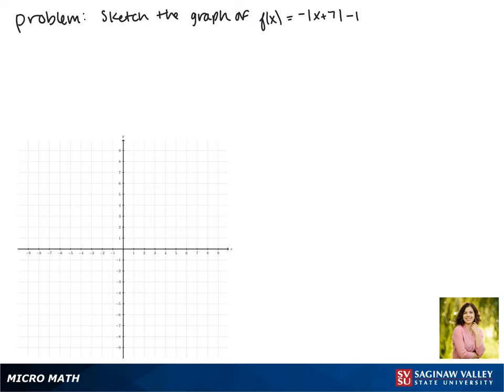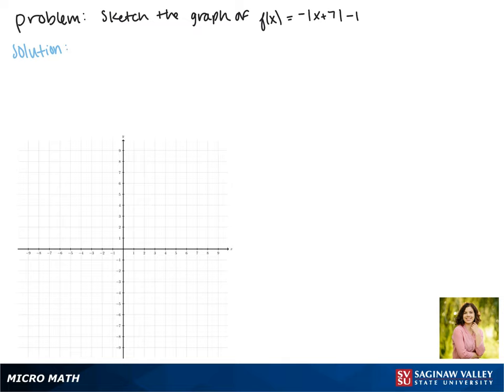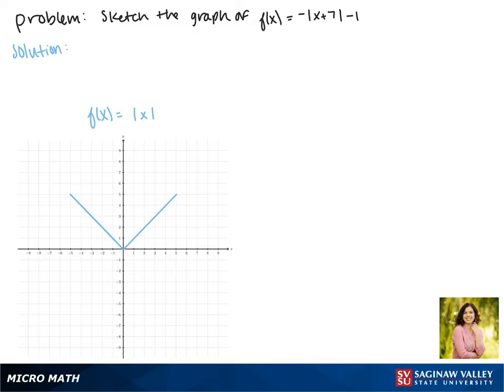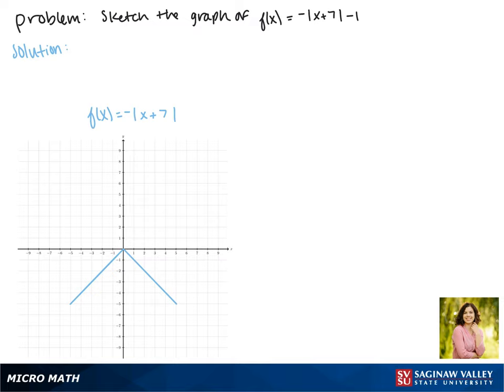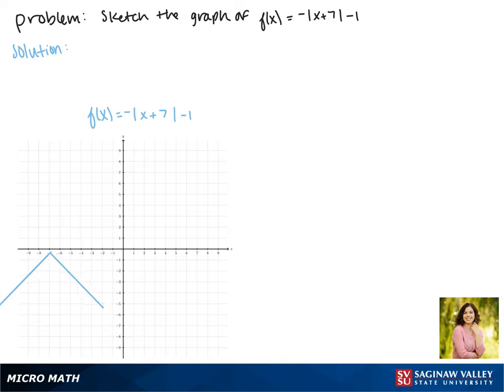Graphing: Graph f(x) = - |x+7| - 1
Jenna from SVSU Micro Math helps you graph an absolute value function by starting with a basic graph and using “transformations” like shifts and reflections.